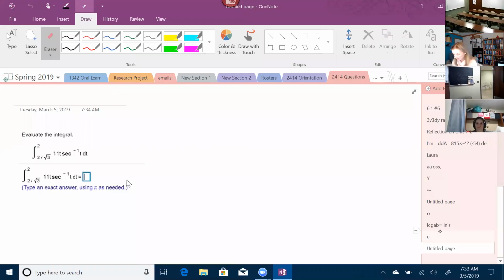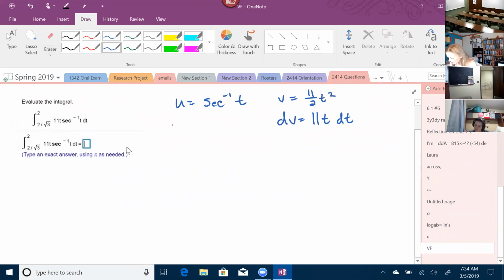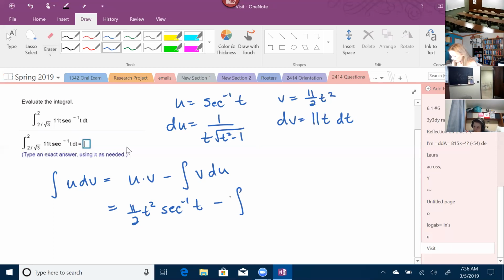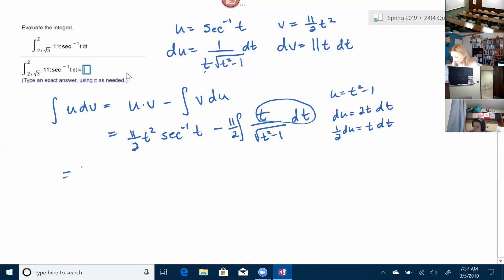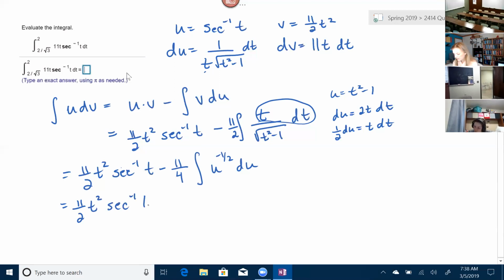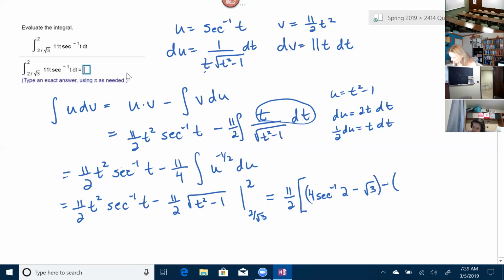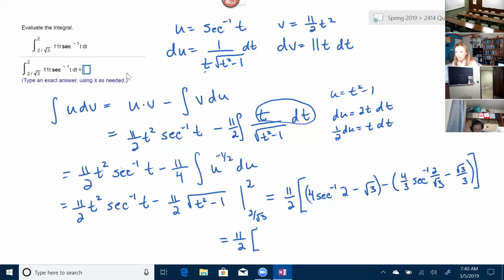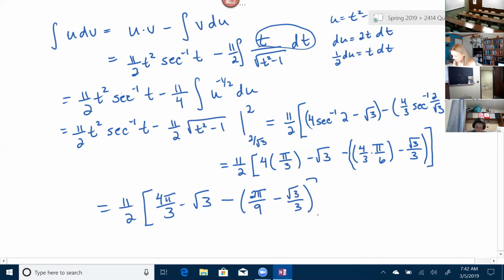Integration by parts example with inverse secant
calculus 2 integration by parts example using inverse secant